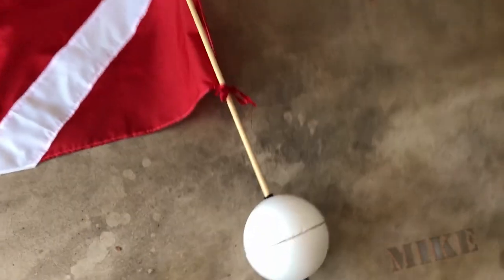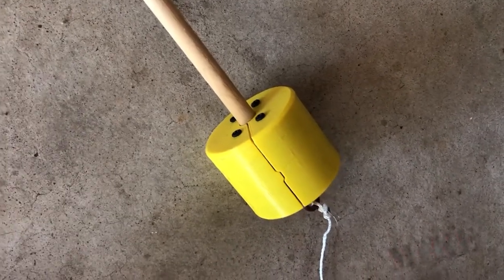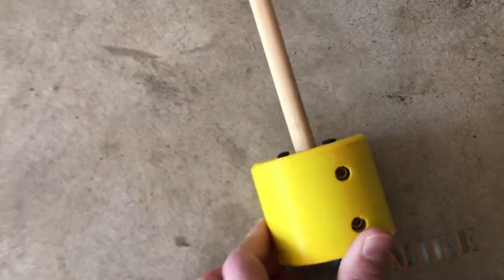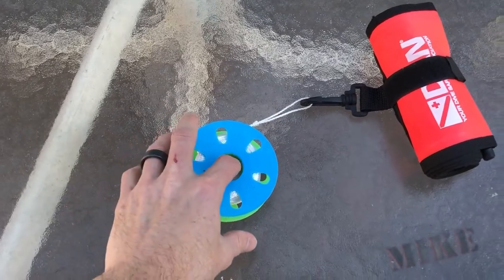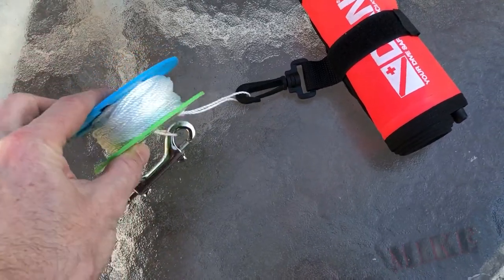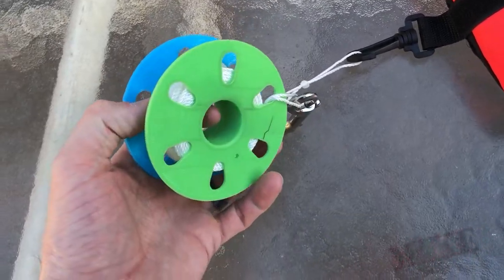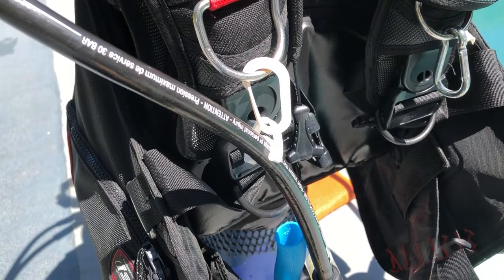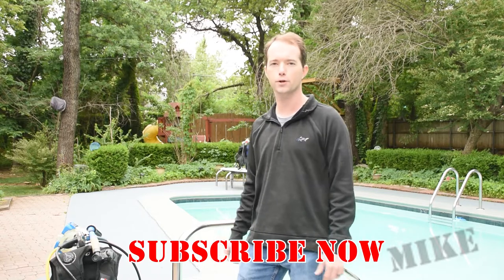3D Printed Scuba Accessories 1 - Mikes Inventions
So, it's finally scuba season again. I've been busy designing and 3D printing necessities and accessories. This video shows you a few of the things, but there are more on my website that are available for download. There's a weight for a flag, a finger spool for some line, a reel for a flag, a carabiner, a hose clip, and a snorkel clip in the file set as of now. More to come. Probably soon. Yep, I'm designing new things right as this video uploads.